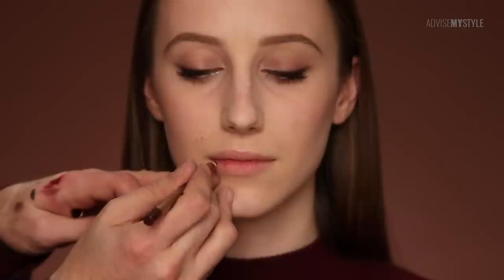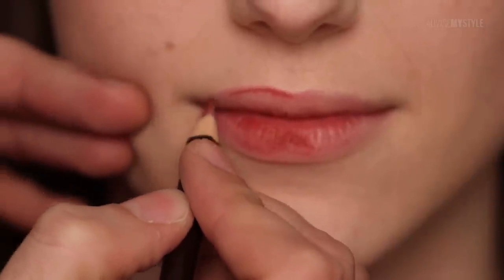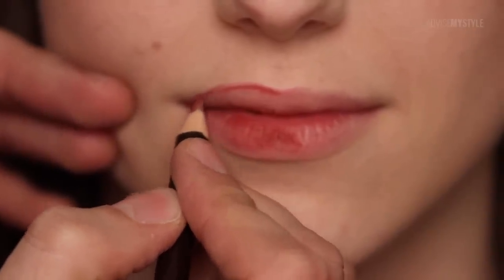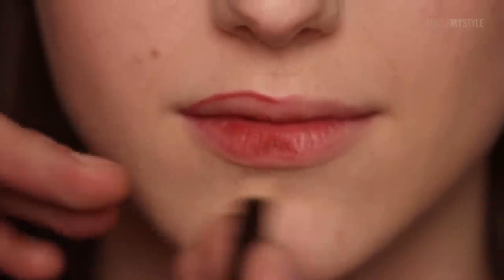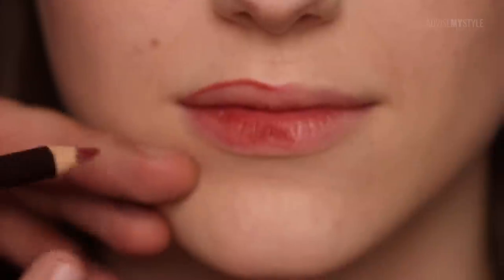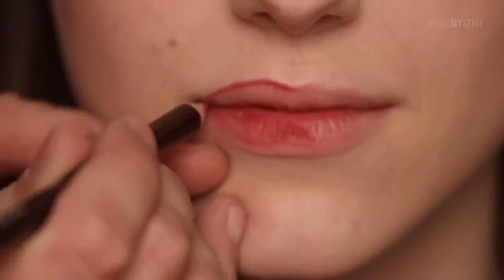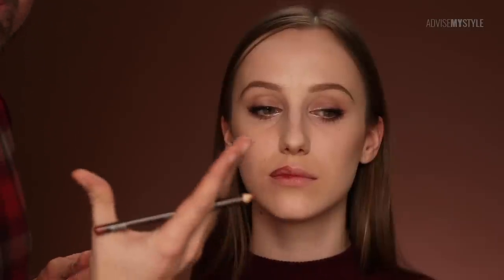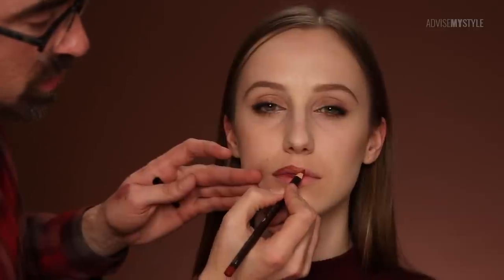Glamorous vs. playful lips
When applying makeup, we often leave for the end and we usually just have to decide what colour to wear. In this video we’ll look at how changing the shape can also change the overall finished look.💋💄